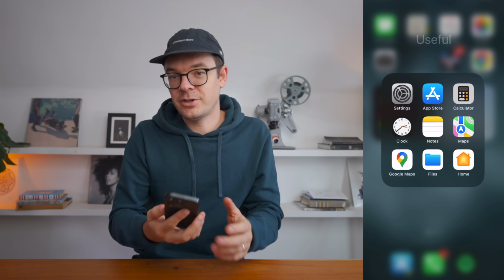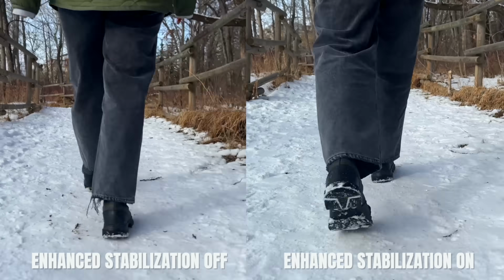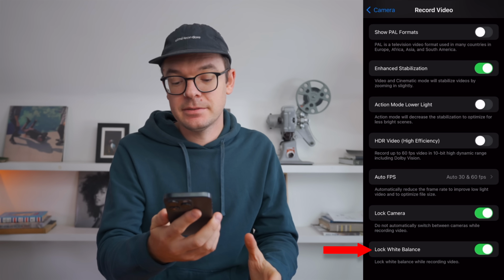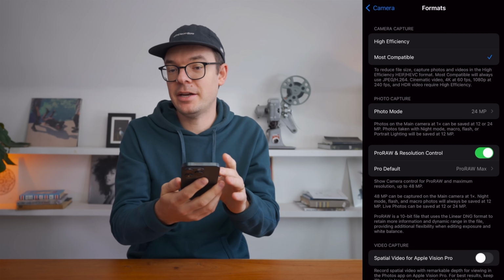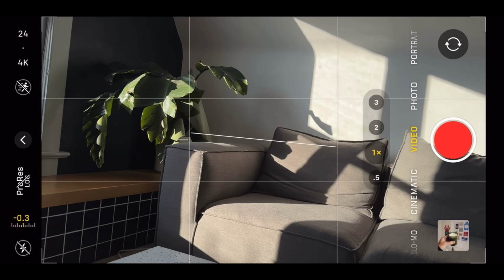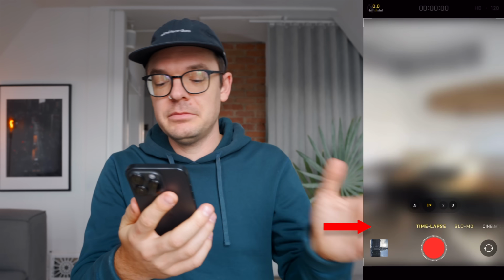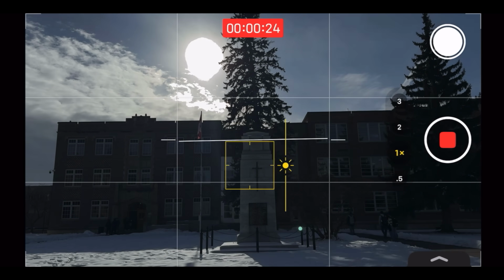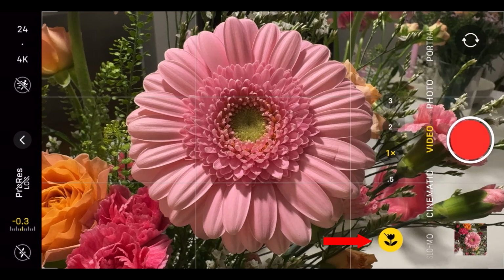Set Up Your iPhone Video Settings Correctly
🎬 Ready to Take Your iPhone Videos to the Next Level?
Discover the best iPhone video settings to shoot cinematic, high-quality footage - straight from your pocket.

What You’ll Learn in This Video:
👉 Optimize Your iPhone Video Settings
Learn which settings matter most - and how to adjust them for maximum quality, sharper look, and more professional every time you hit record.

👉 Advanced Shooting Techniques
Understand stabilization, exposure, and white balance so your footage stays smooth and natural in any lighting.

👉 Practical Tips for Everyday Filming
From keeping your lens clean to why the 1× lens beats the selfie camera, these small tweaks make a huge difference.

Ready to level up your iPhone videos?

🎙 Creator: @davey_gravy